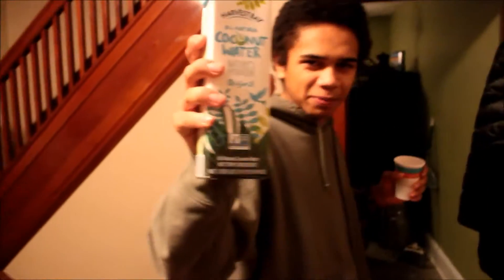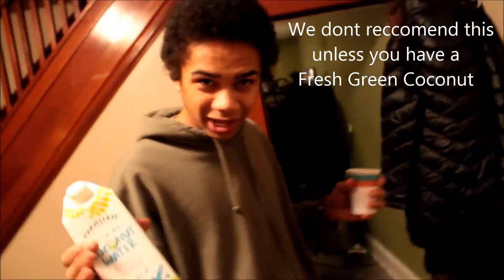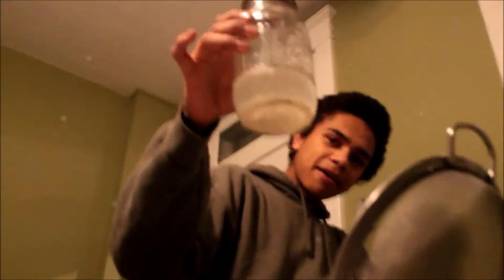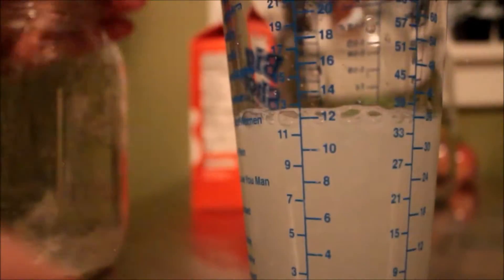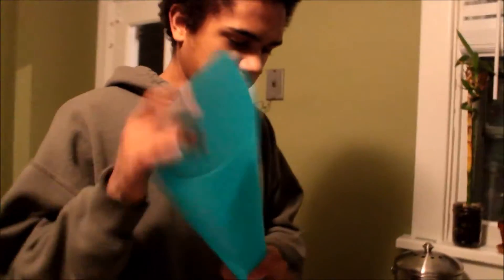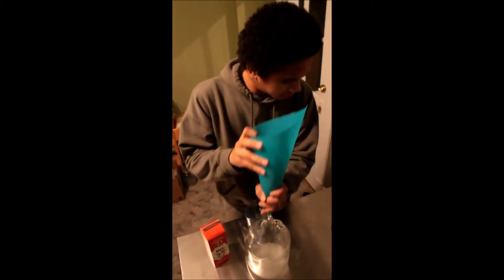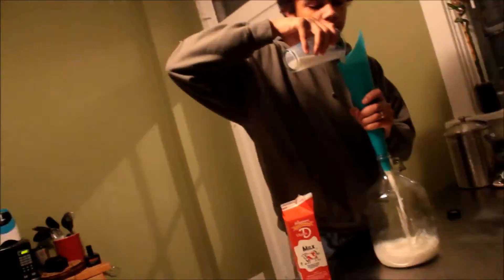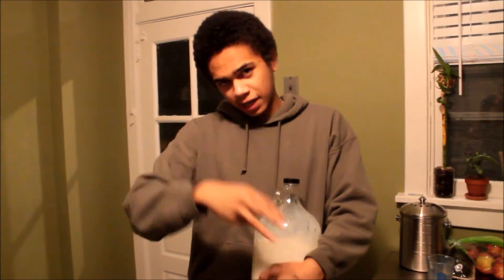Making Bokashi Effective Micro-Organism Inoculant pt2. EM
Skip to 1:20 to get to the instructions.

Wikipedia:

Effective Microorganisms, aka EM Technology, is a trademarked term now commonly used to describe a proprietary blend of 3 or more types of predominantly anaerobic organisms that was originally marketed as EM-1™ Microbial Inoculate but is now marketed by a plethora of companies under various names, each with their own proprietary blend. “EM™ Technology” uses a laboratory cultured mixture of microorganisms consisting mainly of lactic acid bacteria, purple bacteria, and yeast which co-exist for the benefit of whichever environment they are introduced, as has been claimed by the various em-like culture purveyors. It is reported[1] to include:

Lactic acid bacteria: Lactobacillus plantarum; L. casei; Streptococcus Lactis.
Photosynthetic bacteria: Rhodopseudomonas palustris; Rhodobacter sphaeroides.
Yeast: Saccharomyces cerevisiae; Candida utilis (no longer used) (usually known as Torula, Pichia Jadinii).
Actinomycetes (no longer used in the formulas): Streptomyces albus; S. griseus.
Fermenting fungi (no longer used in the formulas): Aspergillus oryzae; Mucor hiemalis.
The concept of ‘Friendly Microorganisms’ was developed by Japanese horticulturist Teruo Higa, from the University of the Ryukyus in Okinawa Prefecture|Okinawa, Japan. He reported in the 1970s that a combination of approximately 80 different microorganisms is capable of positively influencing decomposing organic matter such that it reverts into a ‘life promoting’ process. Higa invokes a ‘dominance principle’ to explain the effects of his ‘Effective Microorganisms’. He claims that three groups of microorganisms exist: ‘positive microorganisms’ (regeneration), ‘negative microorganisms’ (decomposition, degeneration), ‘opportunist microorganisms’. In every medium (soil, water, air, the human intestine), the ratio of ‘positive’ and ‘negative’ microorganisms is critical, since the opportunist microorganisms follow the trend to regeneration or degeneration. Therefore, Higa believes that it is possible to positively influence the given media by supplementing with positive microorganisms.

EM™ Technology is supposed to maintain sustainable practices such as farming and sustainable living, and also claims to support human health and hygiene, animal husbandry, compost and waste management, disaster clean-up (The Southeast Tsunami of 2004, the Kobe Earthquake, and Hurricane Katrina remediation projects), and generally used to promote functions in natural communities.

EM™ has been employed in many agricultural applications, but is also used in the production of several health products in South Africa and the USA.[citation needed] (fuel additive products are no longer available).

A High School in Malaysia, Sekolah Menegah Kebangsaan Dato’ Onn Butterworth, Penang, are using EM to treat Greywater, minimise odour from Septic Tank & remove sludge from drains.